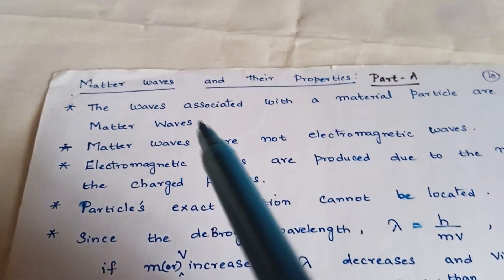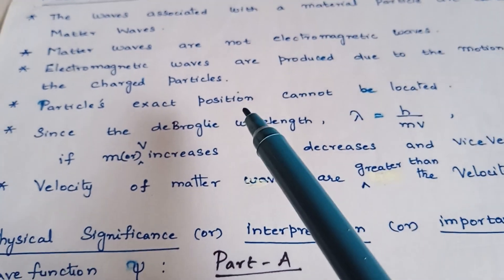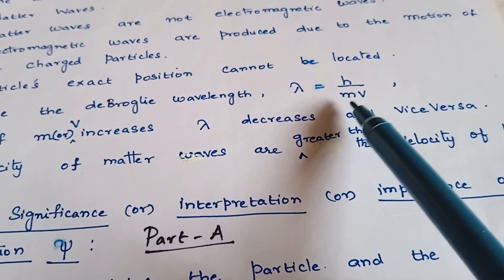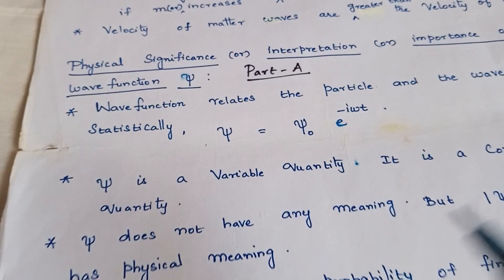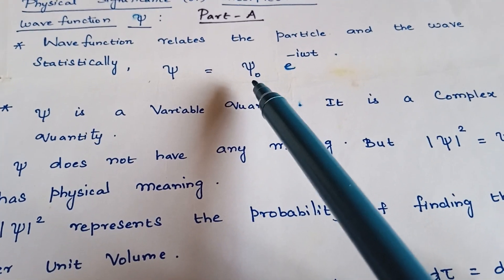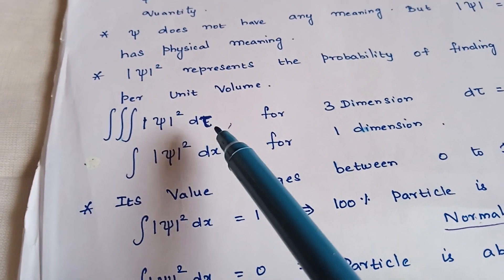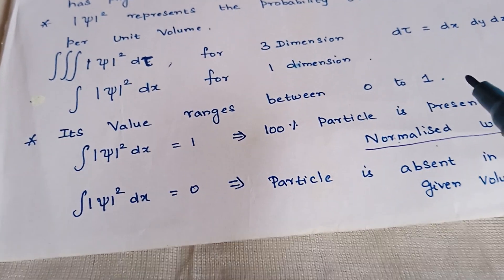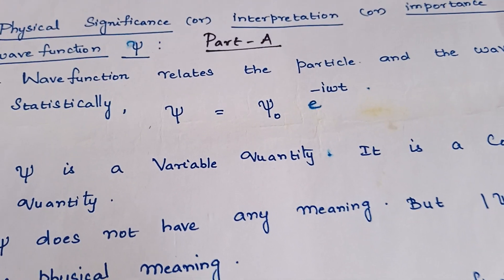Matter Waves - Physics Significance of Wave function Psi.